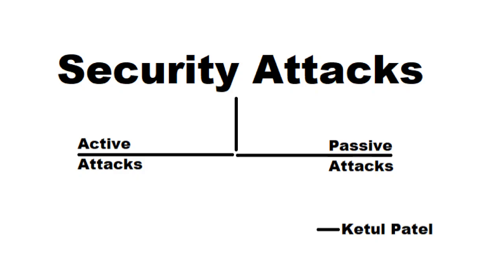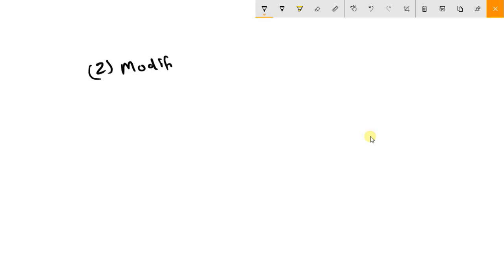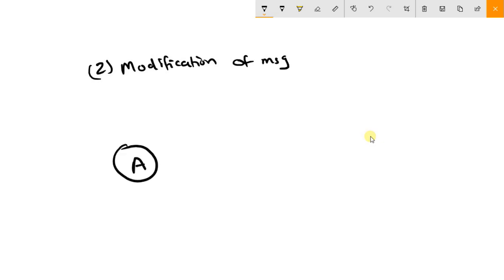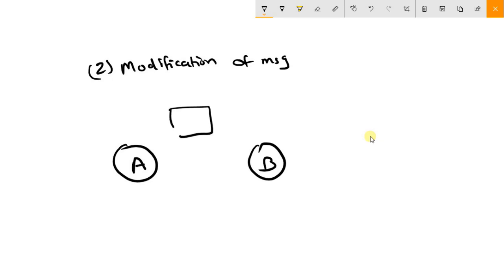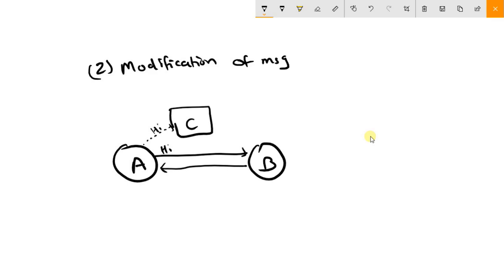Security Attacks | Active Attacks & Passive Attacks | Explained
This video will give you information about what is Security attacks and what are there type and what are active attacks and passive attacks in information security.